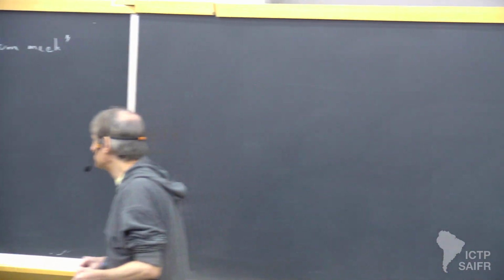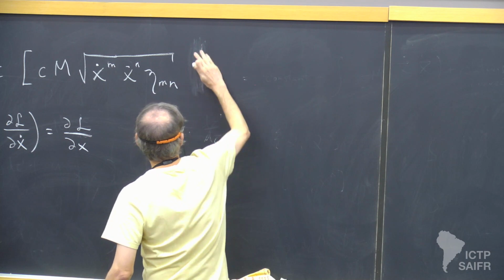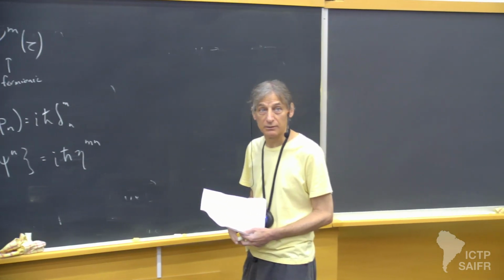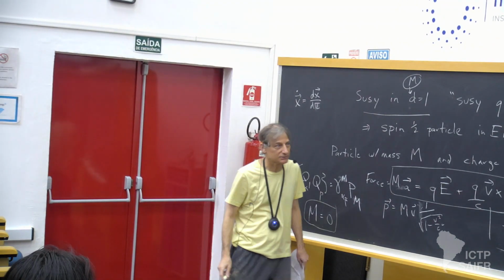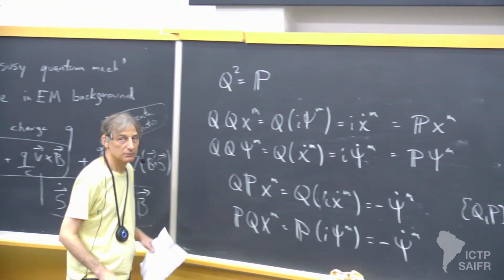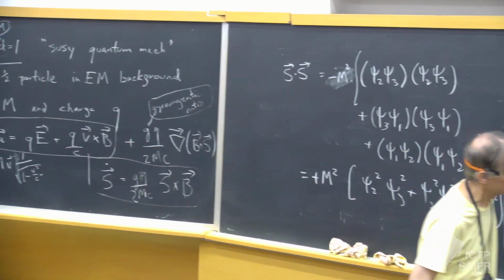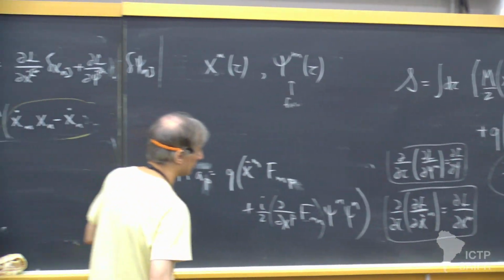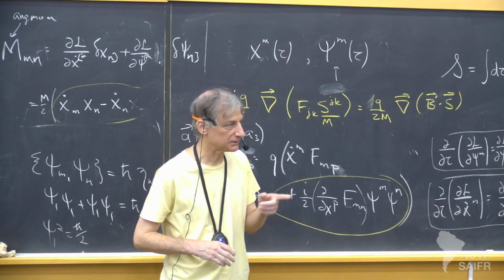Nathan Berkovits: Introduction to Supersymmetry - Class 2 of 4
Perimeter-SAIFR - Journeys into Theoretical Physics

Speaker:
Nathan Berkovits (ICTP-SAIFR/IFT-UNESP, Brazil): Introduction to Supersymmetry